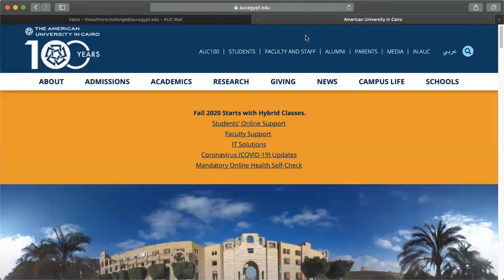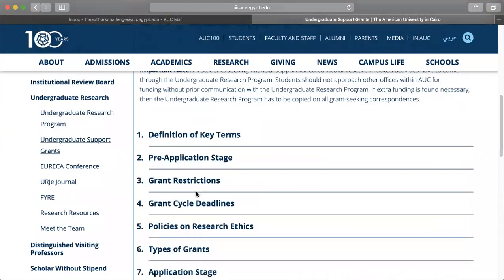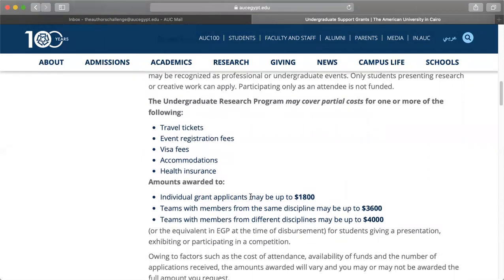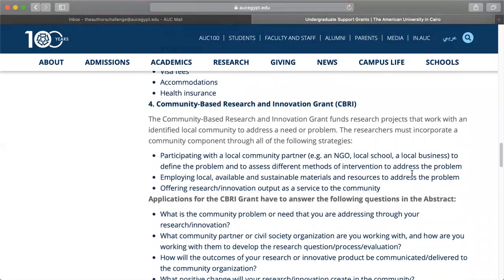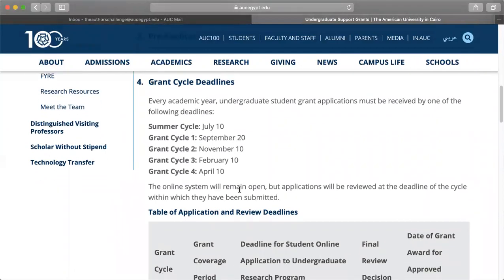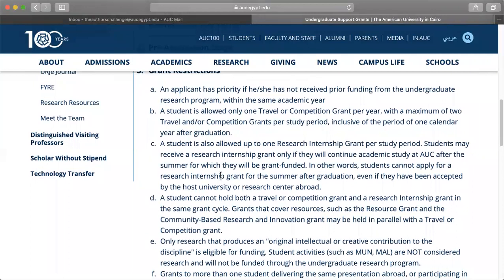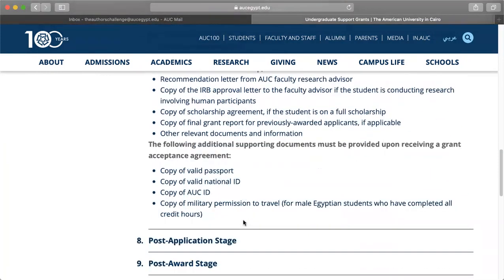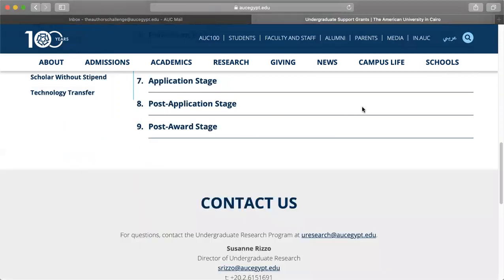Undergraduate Research Support Grants Tutorial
Here is everything you need to know.